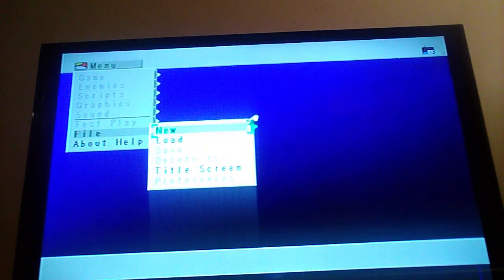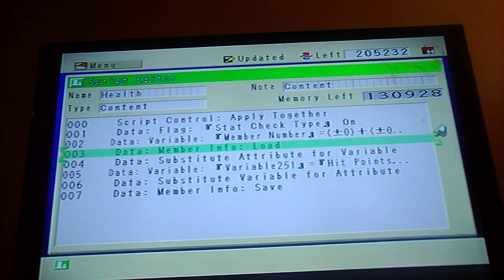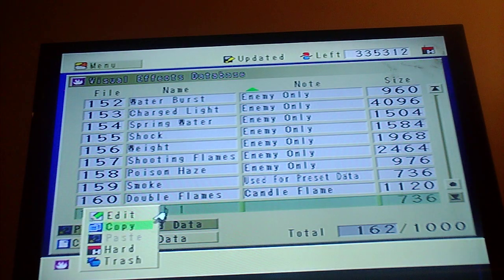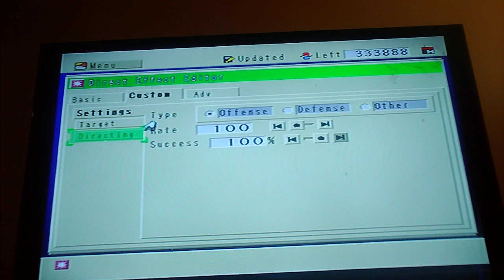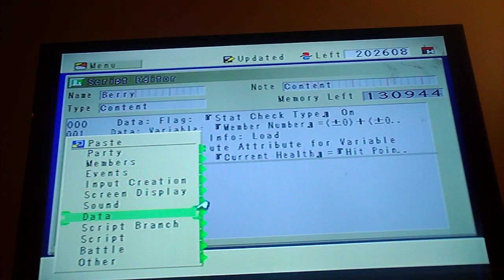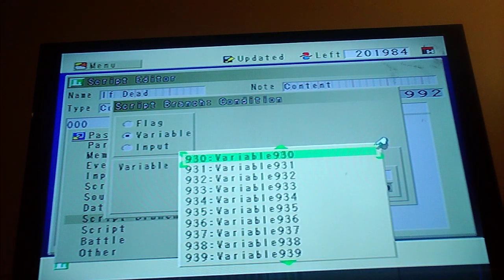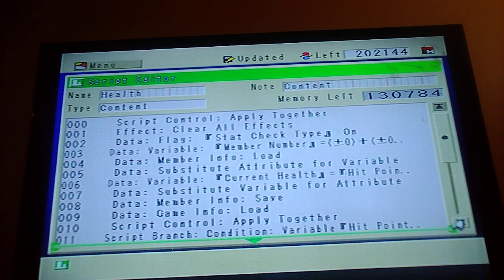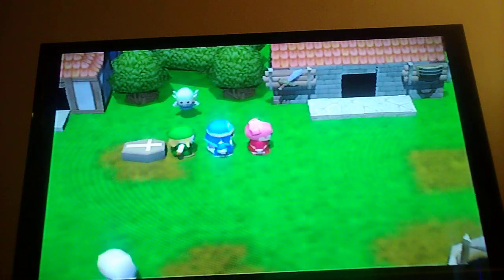Health Meter tutorial for rpg maker 2 PS2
how to display health meter in RPG maker 2. scripting tutorial.